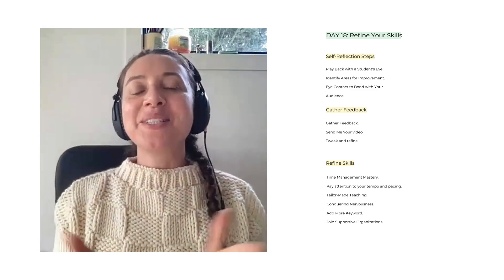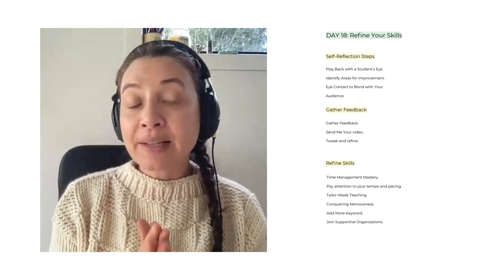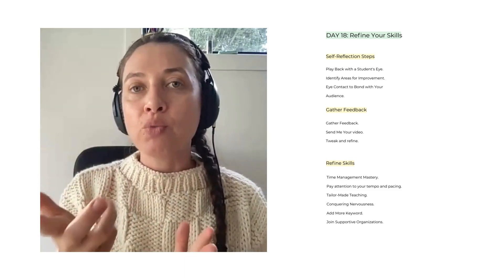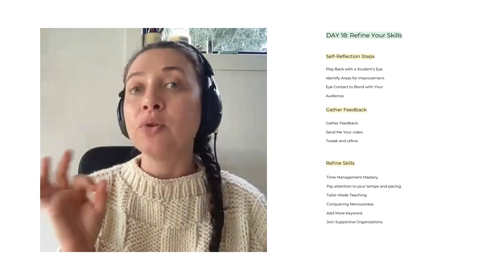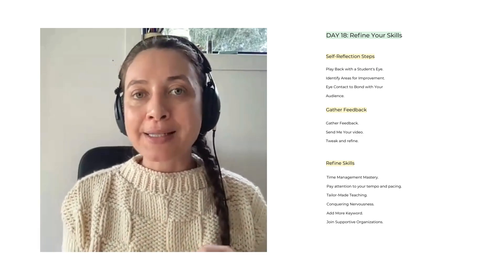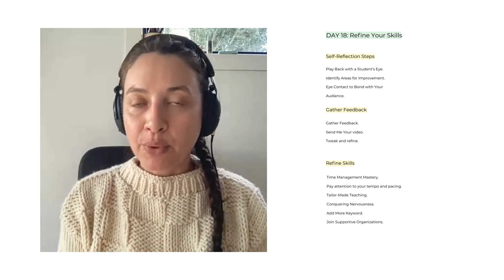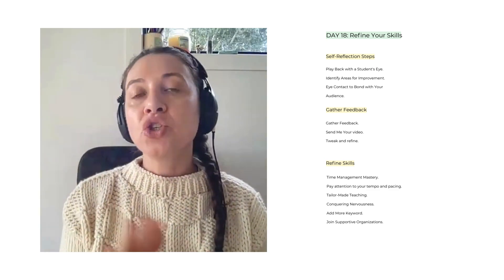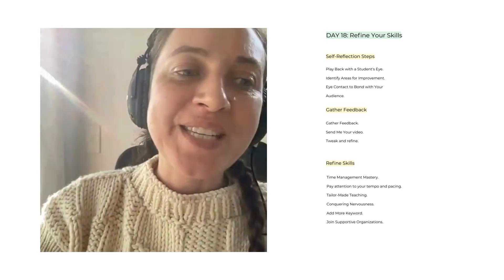Public Speaking for Yoga Teachers: 21-Day Challenge - DAY 18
Are you interested in "Turn Fears of Public Speaking Into FUEL"?

Mark your calendar for Sunday, September 8, 2024, at 3:00 PM AEST.

Leave your questions, comments, and positive vibes below – we're here to support you every step of the way!

🧘‍♀️Hey there, I’m Fe – a passionate yoga teacherpreneur.

Just a teeny-tiny favour to sprinkle some love on our channel.

WHAT’S IN STORE FOR YOU:

🌿Elevate Your Yoga Teaching with Public Speaking

We envision a world where every yoga teacher, regardless of background or experience, feels confident and capable when stepping into the spotlight

🌿 “Dharmatically Strong" Program

We’re thrilled to announce something that will transform your yoga practice and empower your yoga teaching: our "Dharmatically Strong" Program.

🌿Dharma BAY Private Mentorship

Elevate Your Yoga Teacherpreneur Journey with Personalised Guidance and Transformation.

🌿Dharma BAY Academy Business And Yoga With Purpose. 500 YTT.

- Where spirituality meets entrepreneurship
- Where mindfulness blends seamlessly with public speaking
- Where yoga transcends the confines of the mat and becomes a transformative journey to become a committed, confident, and competent yoga teacherpreneur armed with the knowledge to CRAFT, LAUNCH AND THRIVE an online yoga business.

The waiting list is now OPEN for January 2025 enrolments. Click on the link to secure your spot: